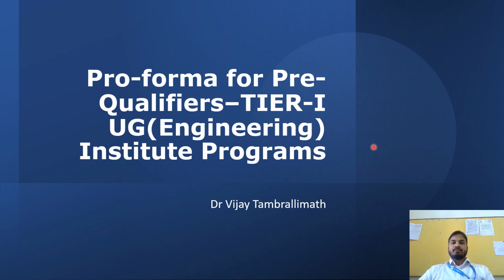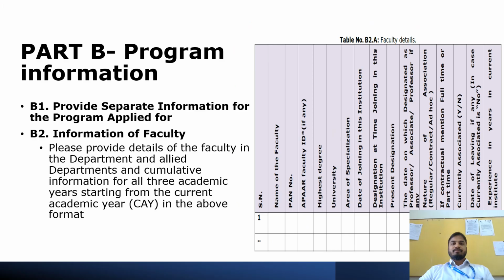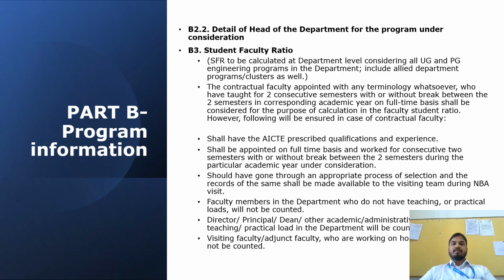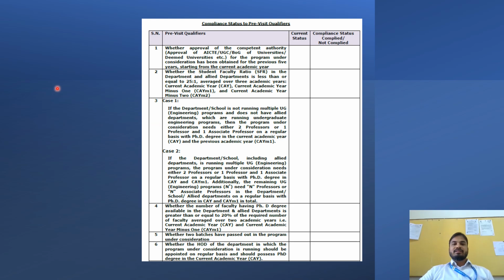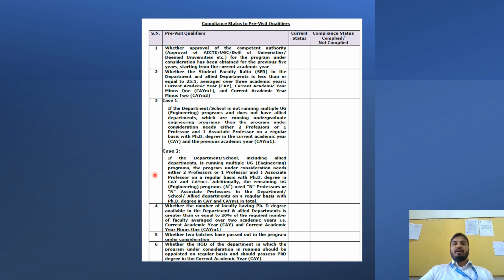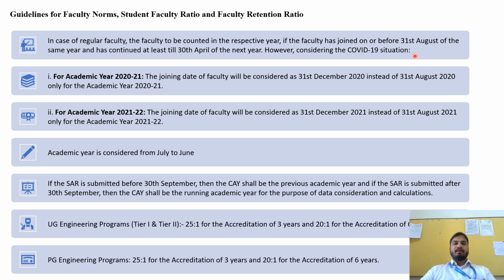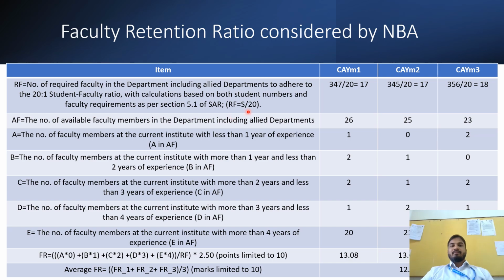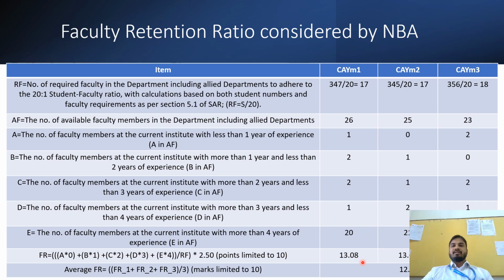Pre-Qualifiers–TIER-I UG(Engineering) Institute Programs- SAR 2024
Understand the pre-qualifier requirements for Tier-I UG engineering programs as per the NBA SAR 2024 guidelines. This video explains the key criteria, eligibility conditions, and step-by-step submission process to help institutions prepare effectively for accreditation. Ideal for faculty, accreditation coordinators, and administrators.